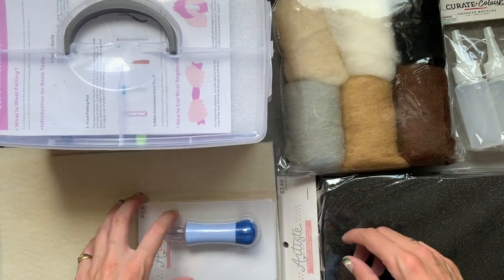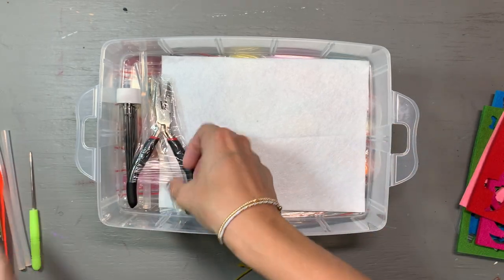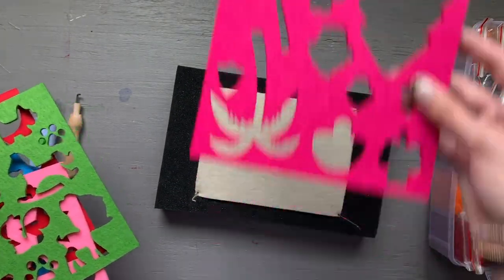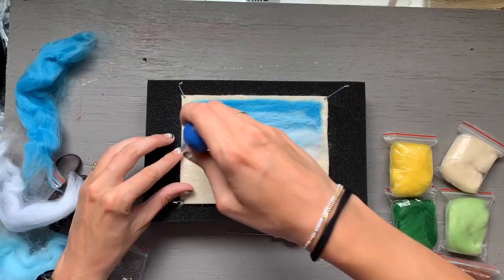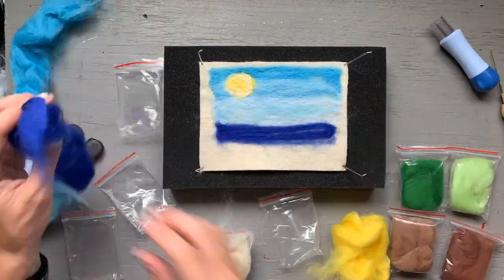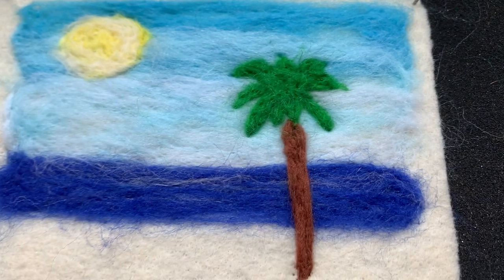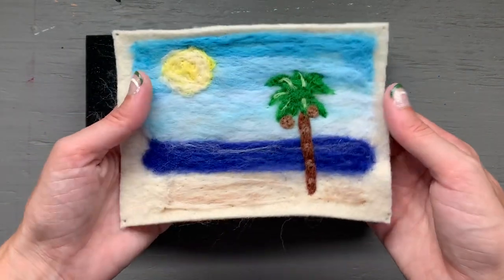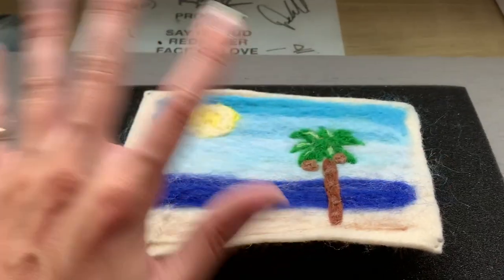PAINTING with FELT?! | Needle Felt With Me: let's get crafty!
In this video I attempt to paint with felt! I use my new needle felting kit to felt onto a piece of regular crafting felt in a landscape design.

Needle Felting Kit